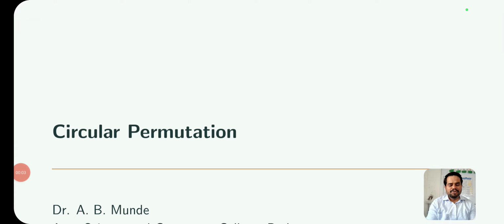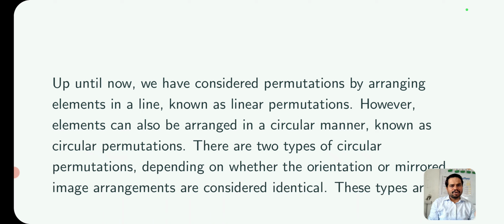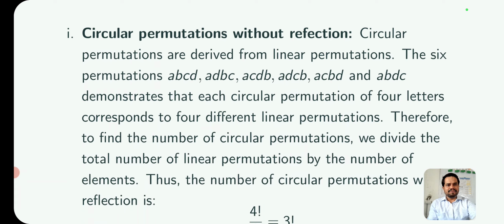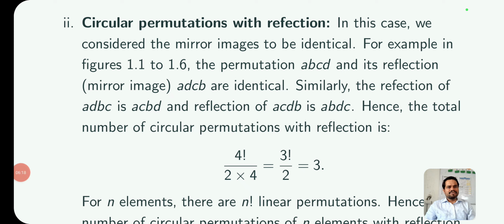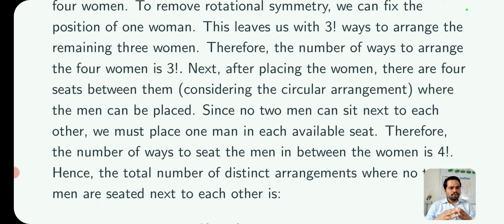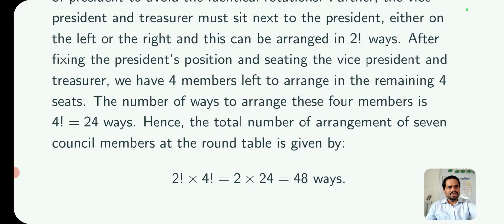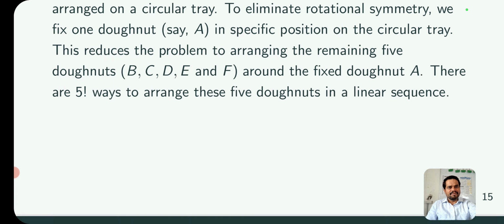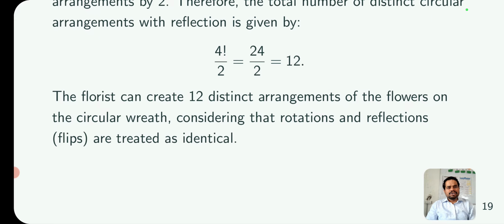Circular Permuation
Lect 6